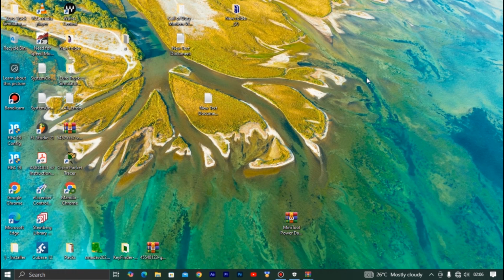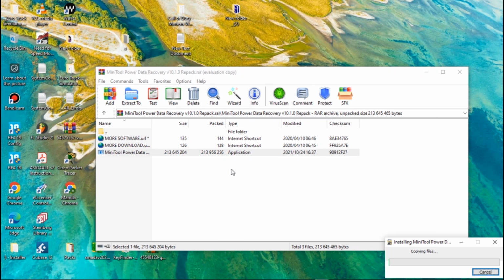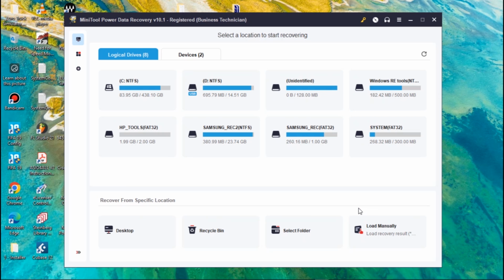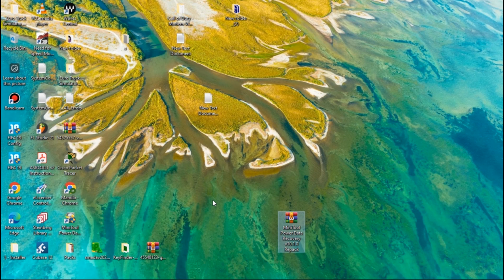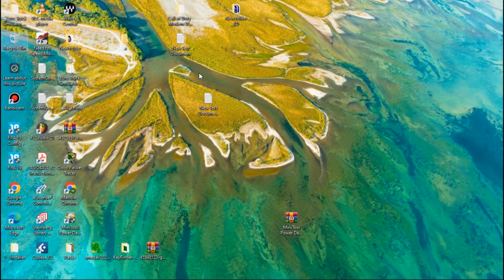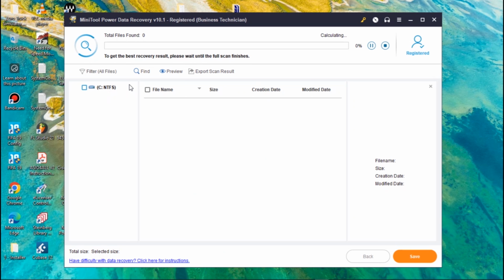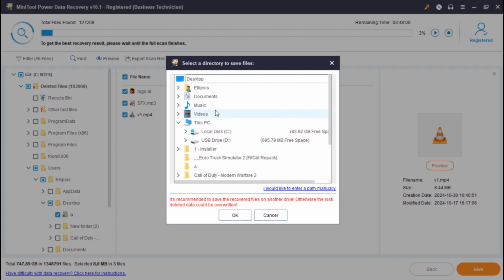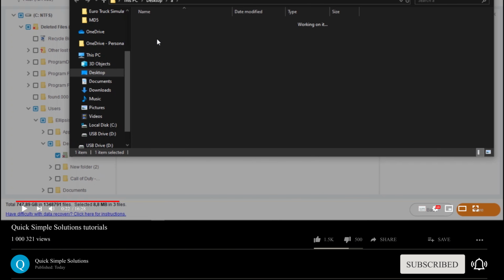I Recovered Deleted Documents From My Old Hard Drive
Learn how to recover deleted documents on your computer or mobile device! Losing important files can be a nightmare, but don't panic! In this video, we'll show you step-by-step methods to recover deleted documents, including Word documents, PDFs, and more. From using built-in recovery tools to third-party software, we'll cover it all. So, if you've accidentally deleted a crucial document, watch this video to get it back in no time!